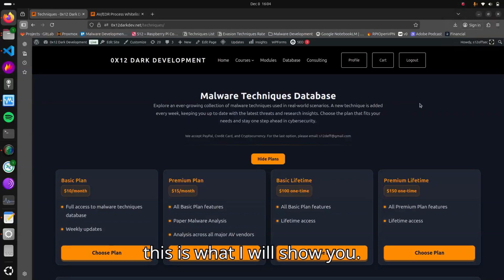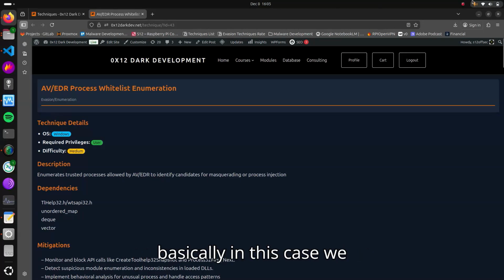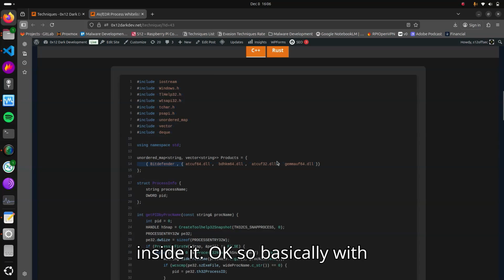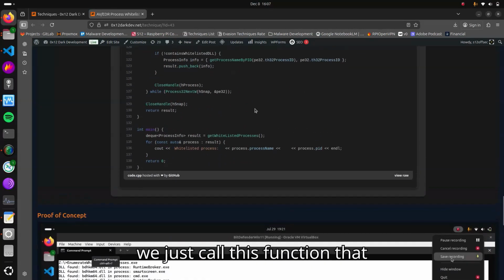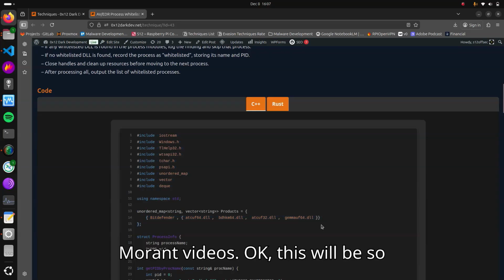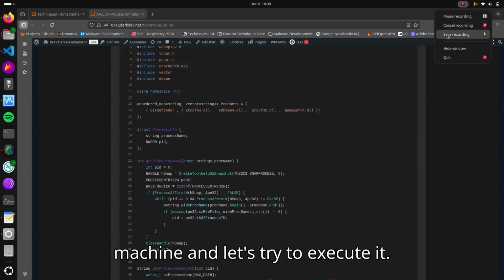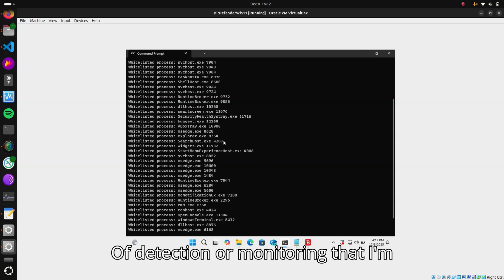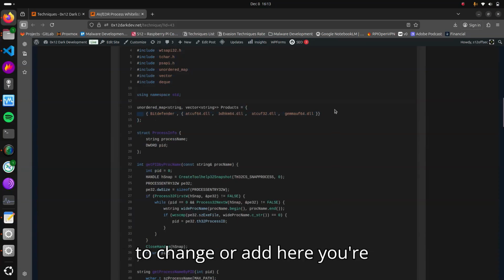Antivirus Process Whitelist Enumeration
Most modern antivirus and EDR solutions maintain internal allow lists (whitelists) of processes or binaries that they consider trusted